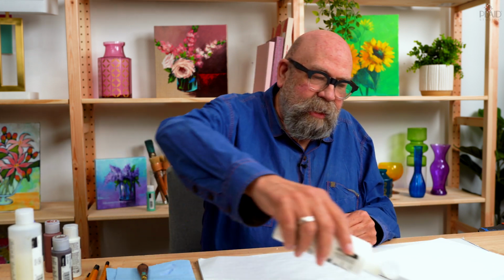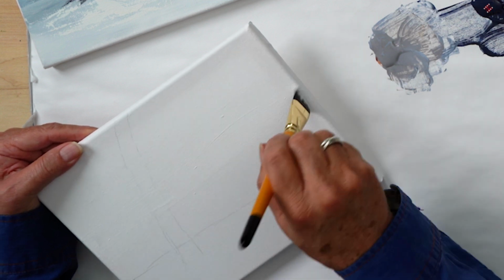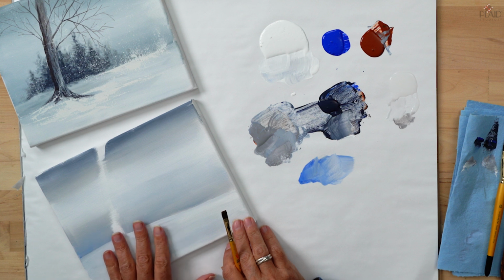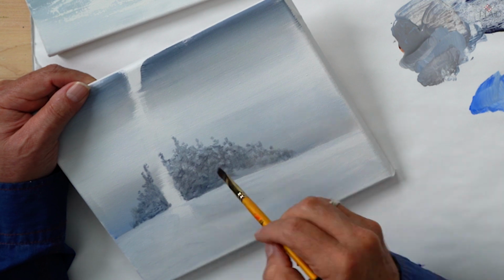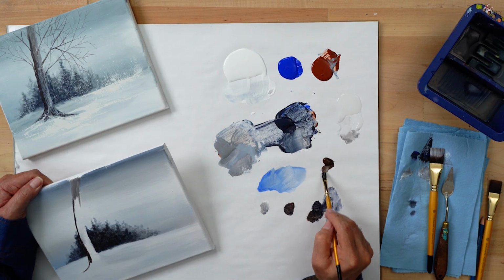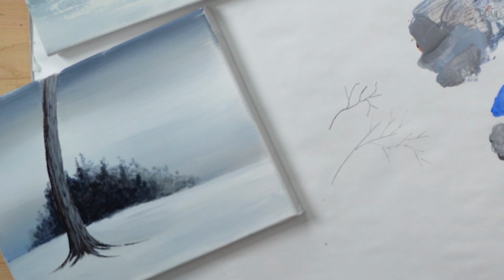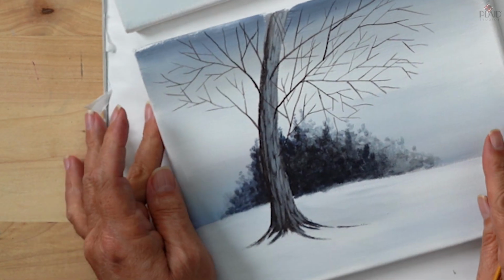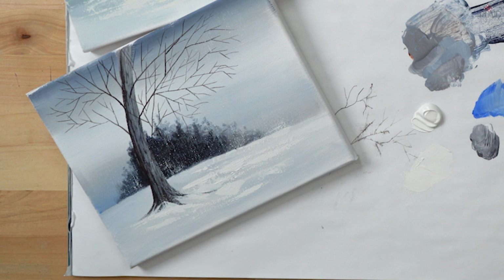Learn to paint a wintery forest landscape!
On this episode of Art Talk, Andy Jones invites us to paint a wintery landscape! Grab a paintbrush and get started on a masterpiece of your own.

🎨 About Art Talk 🎨
This complimentary YouTube Video Series includes FREE downloadable patterns with each lesson. Explore fresh and modern art techniques in a casual and relaxed way. With a little desire to paint, Andy can show you how to do the rest! The Art Talk with Andy FolkArt Acrylic Paint Kit has a curated color pallet perfect to use during Andy’s lessons.

🛍️ Get your own Art Talk with Andy paint set